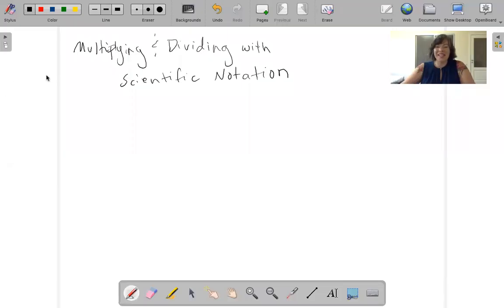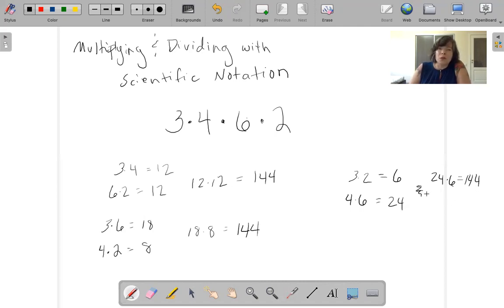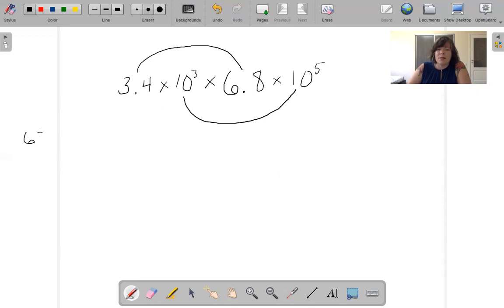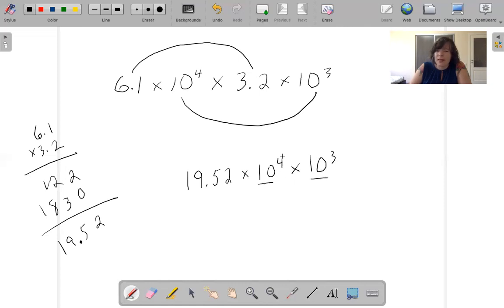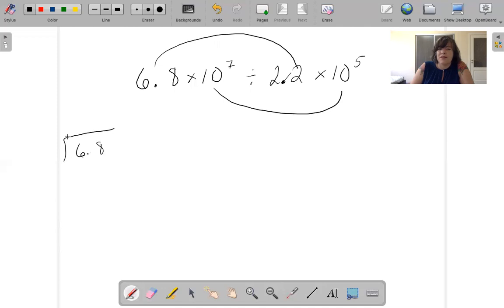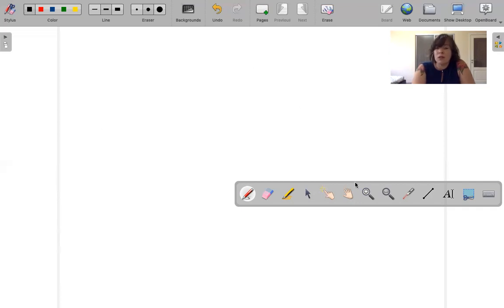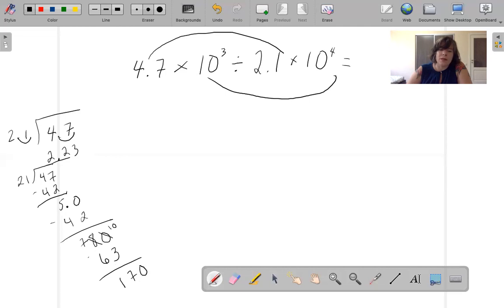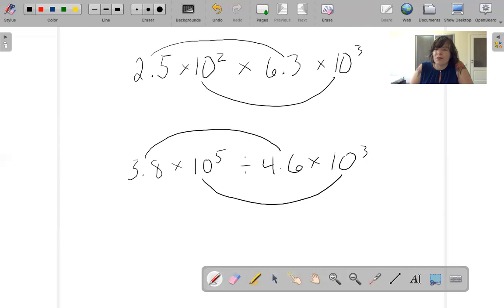Math Unit 1 Lesson 10: Multiplying and Dividing with Scientific Notation